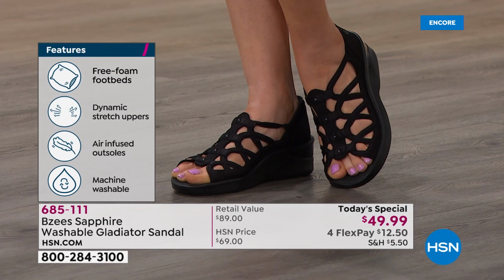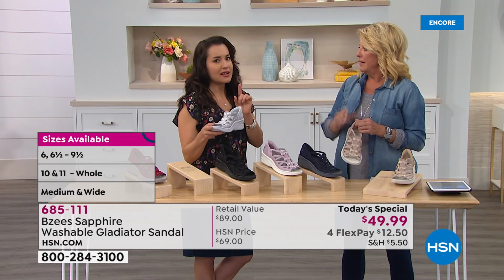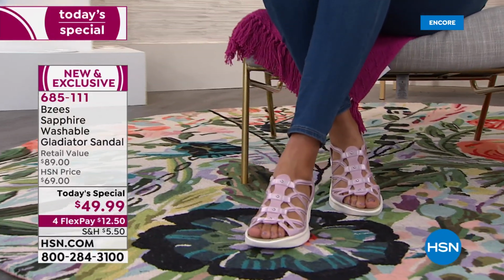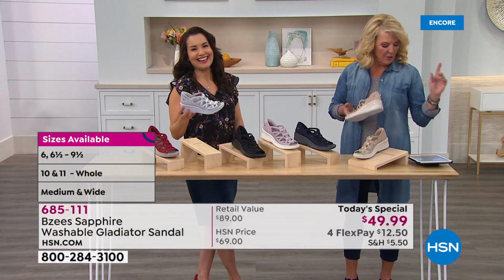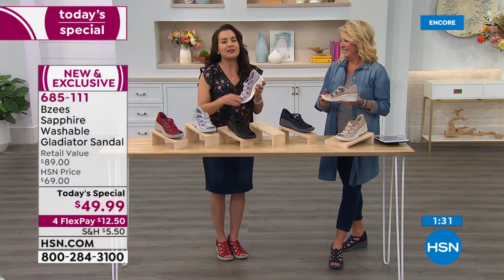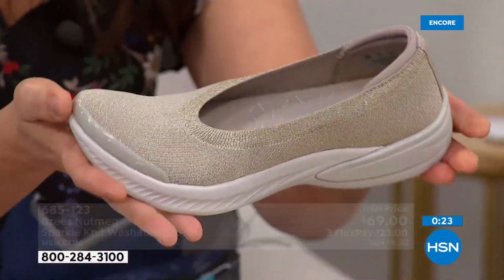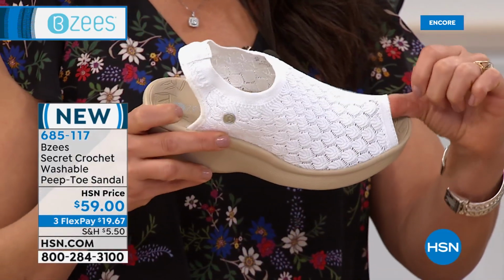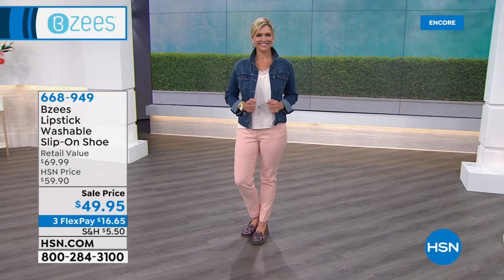HSN | Bzees Footwear 02.25.2020 - 03 AM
Comfort shoes that feel bouncy, stretchy, light, and easy but do not skimp on styling and designs. The assortment includes sandals, slip ons, wedges, boots, socks, and bags that are soundly constructed and fashionable to wear at anytime, to anywhere. Prices shown on the previously recorded video may not represent the current price.